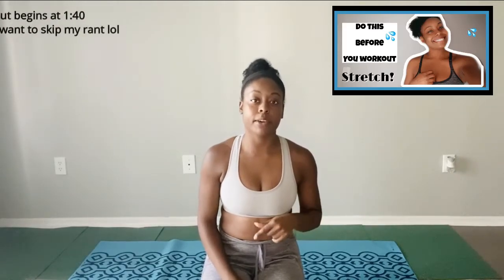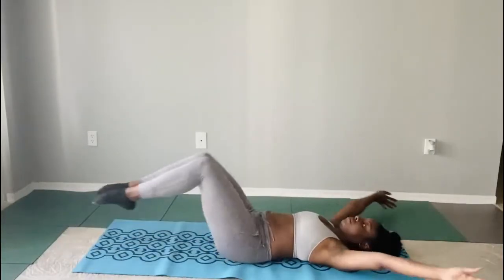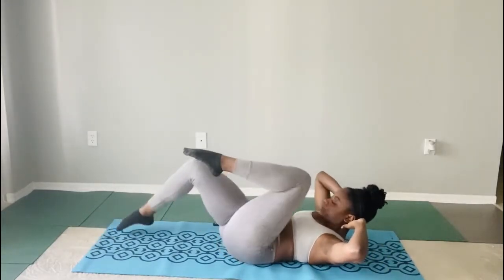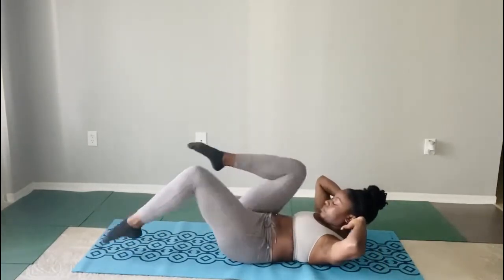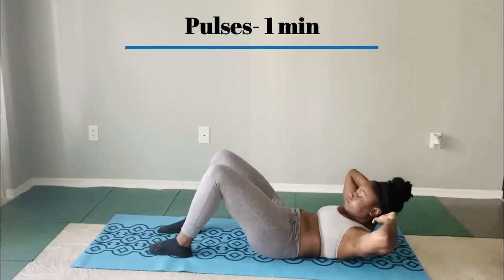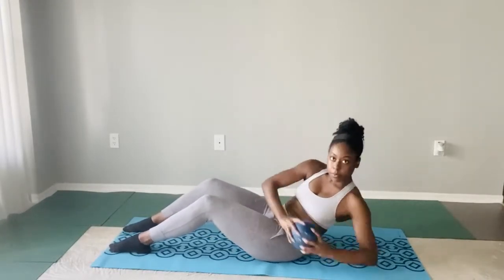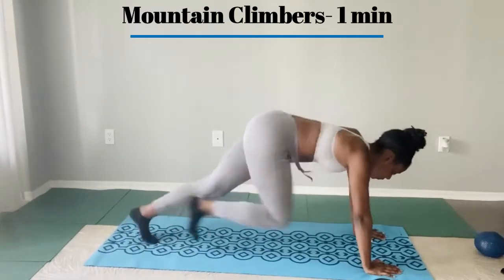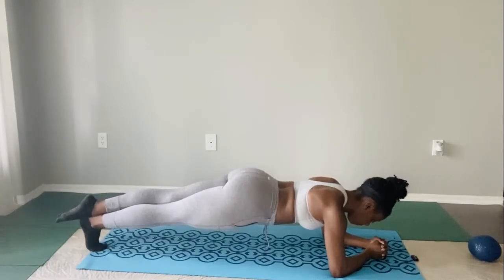At Home Crunches for Beginners- Quarantine Style {Racheal Ann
If you're at home unable to hit the gym this is for you! This is a really simple crunch routine/circuit for beginners who haven't performed crunches before or if you're wanting to get back into doing them. Let me know if the comments below what other at home exercises you want to see!

No Twitter (yet)